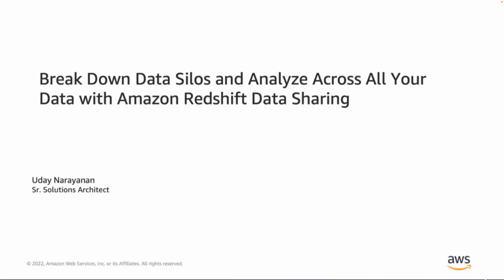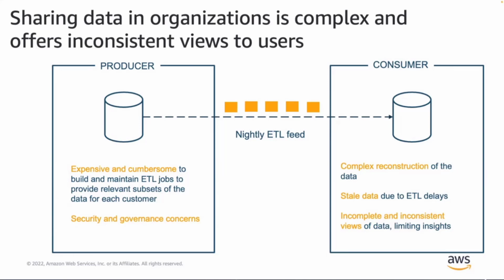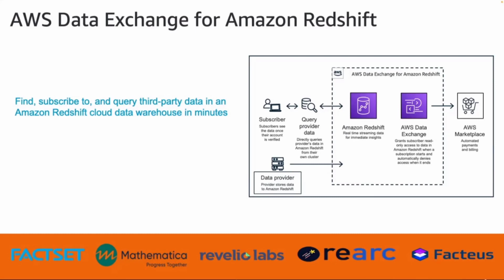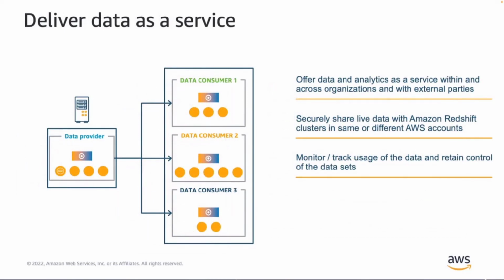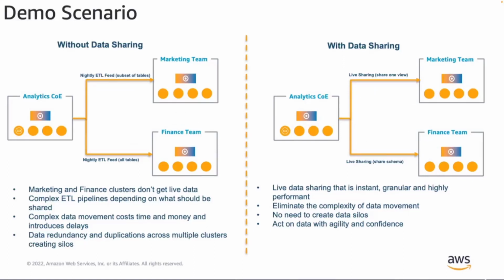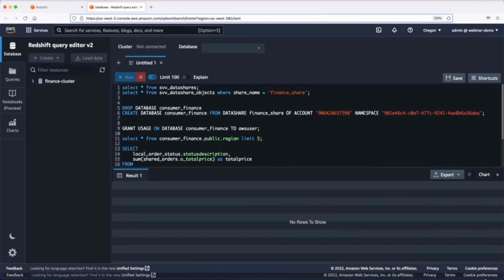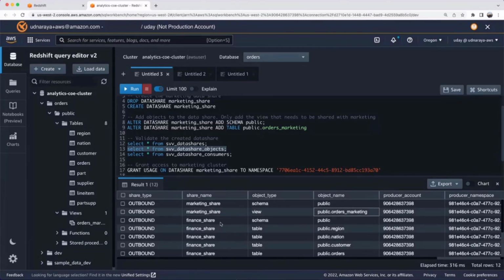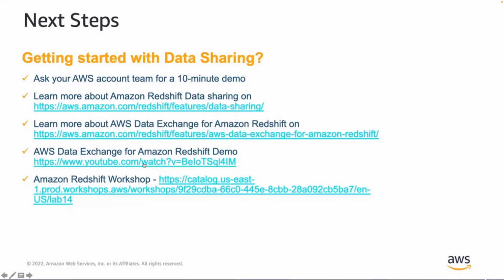Break Down Data Silos and Analyze Across All Your Data with Amazon Redshift Data Sharing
Data that you need for insights is not just growing in volume, but also getting more diverse (log data, click stream, voice, video). It often sits in various data silos, even third party organizations. Users across departments, organizations and regions expect to work on transactionally consistent data; however the process of transforming the data across these silos is fraught with issues like data duplication and loss, inconsistencies, inaccuracies, delay as data moves and network bottlenecks. Amazon Redshift provides deep integration into the AWS data ecosystem, across data lakes and purpose built data stores, and delivers on data sharing capabilities. Learn how to cut down your time to insights to minutes, instead of weeks and months, with Amazon Redshift data sharing capabilities, how it works, and use cases we are seeing among our customers.

Learning Objectives:
* Objective 1: Learn about Redshift's data sharing capabilities and become an expert in data sharing use cases, how to share and access live data in a secure way without data movement or data copying.
* Objective 2: Get an understanding of how Amazon Redshift helps you break through data silos and enable data sharing across regions and accounts.
* Objective 3: Learn how the Amazon Redshift integration with AWS Data Exchange works and how you can find, subscribe to, and combine your first party data with third party data for application development, business dashboarding, and predictive analytics.